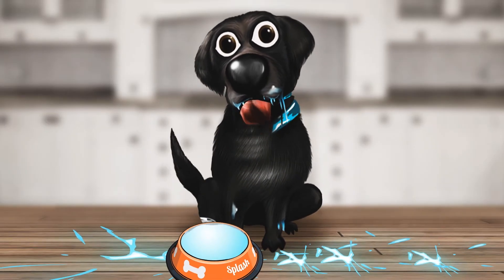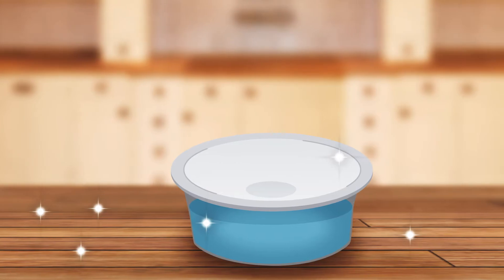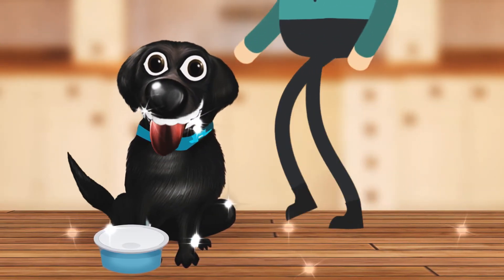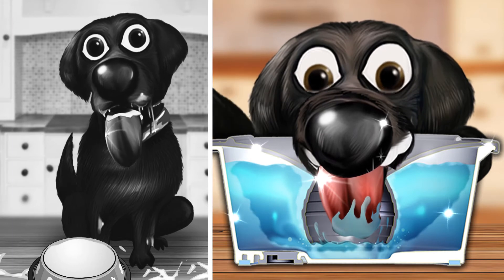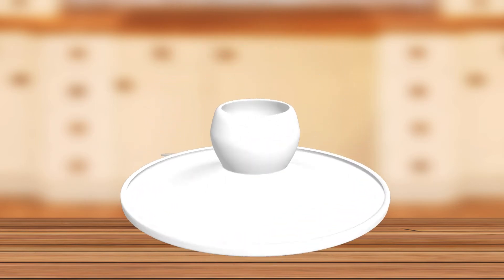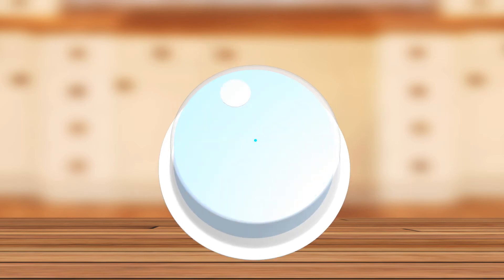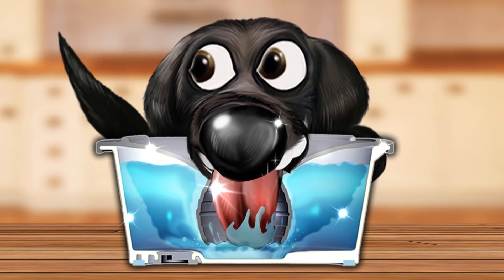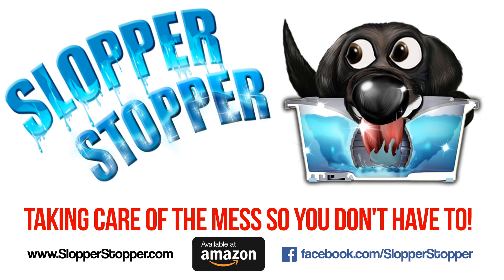Slopper Stopper Instruction